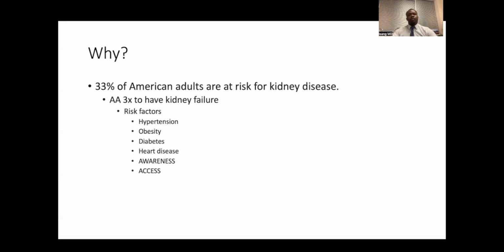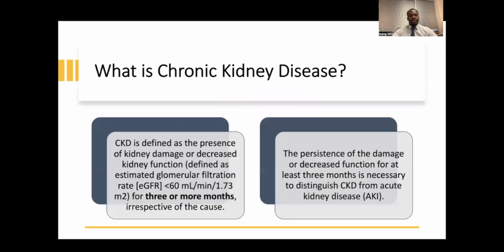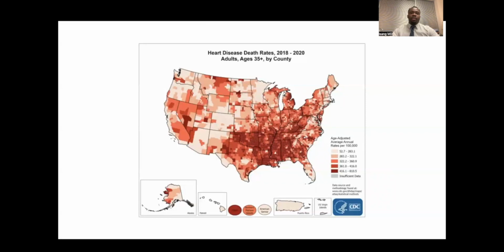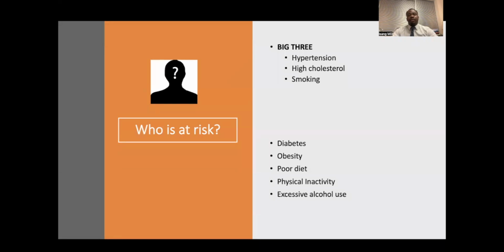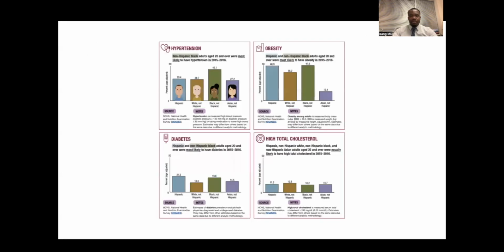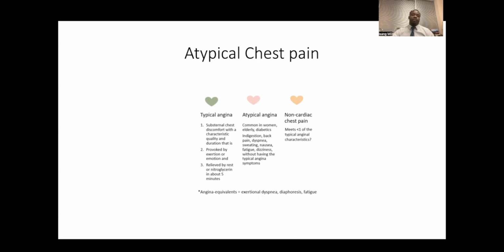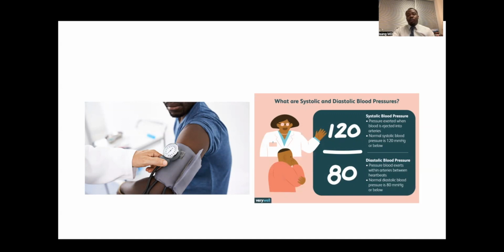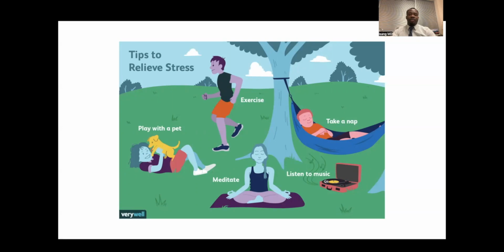Everything you need to know about Chronic Kidney Disease and the Heart (Updated 2023)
-Kidney disease, also known as chronic kidney disease, is a condition in which the kidneys gradually lose their ability to function properly. Over time, this can lead to a buildup of waste and fluid in the body and can increase the risk of other health problems, including heart disease.

-Treating both kidney disease and heart disease is important for improving overall health and reducing the risk of serious complications. This typically involves a combination of lifestyle changes, medications, and medical procedures, as well as close monitoring by a healthcare provider.

📒 Show Notes  📒

⚡️ Ebook: 7 Commonly asked questions as a heart doctor

⚡️FREE BOOK: Check out the free best-selling book on natural ways to treat hypertension:

Connect with Dr. Isang

ABOUT:
Hello, my name is Dr. Emmanuel Isang and I am a cardiologist. My YouTube channel aims to provide medical content and medical education around heart health and prevention.